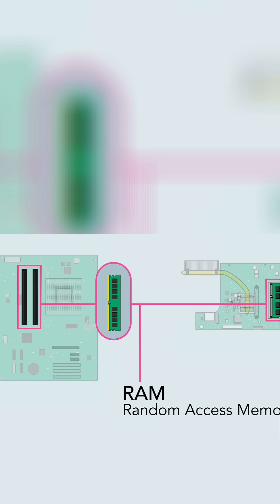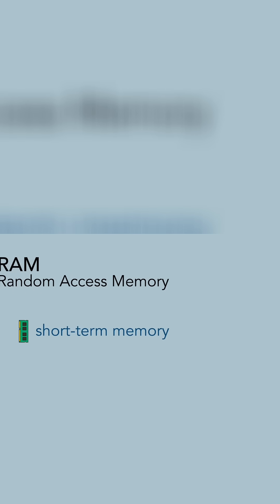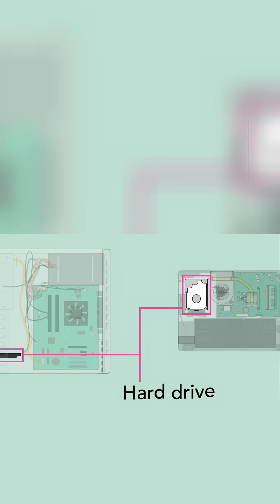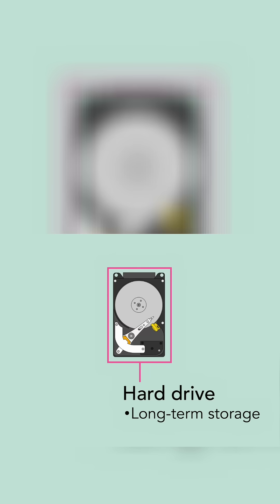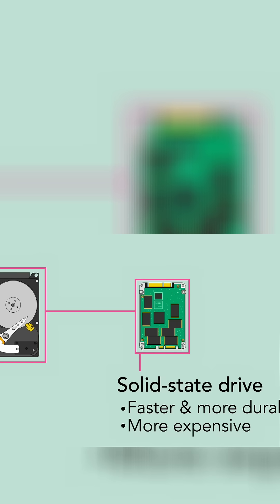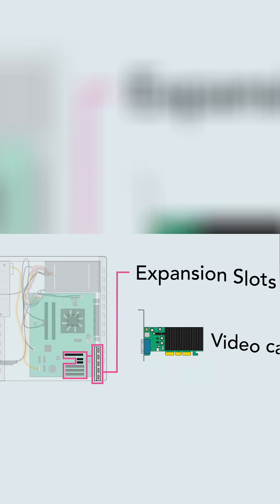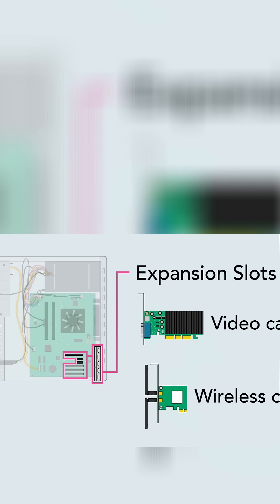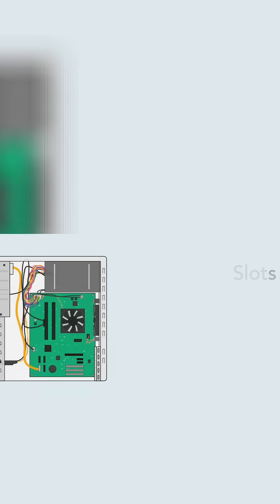RAM Explained in 15 Seconds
The short-term memory of your computer is essential, but did you know it gets completely wiped every time you turn it off? Get the quick facts on RAM! to learn even more.